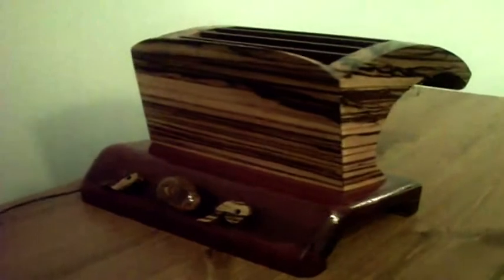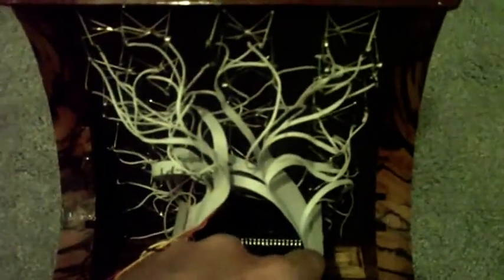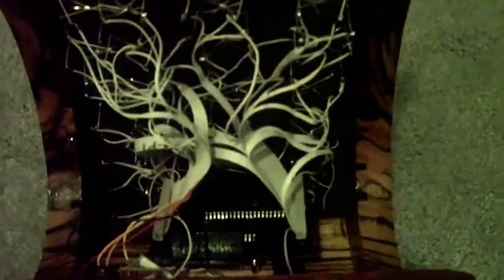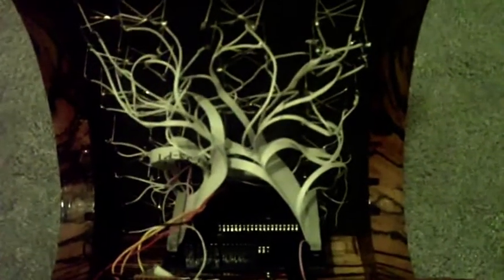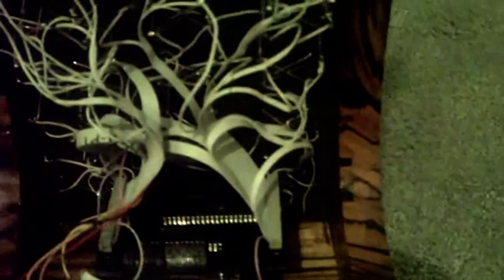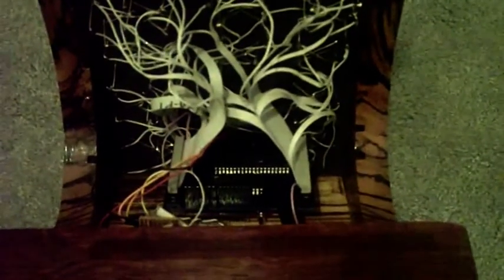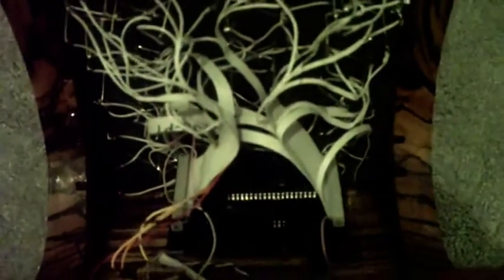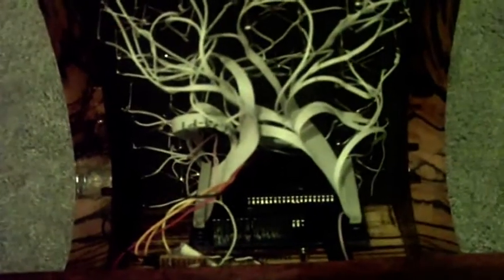silhouette machine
An Arduino controlled device to project images on a ceiling.  Uses the CCShield constant-current LED driver shield, which contains 2 M5451 chips to control 70 LEDs individually